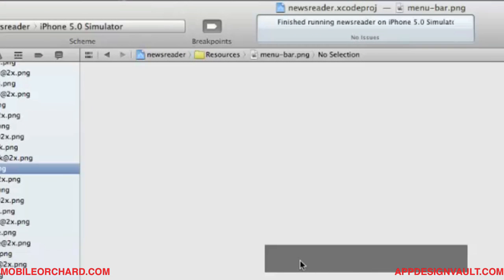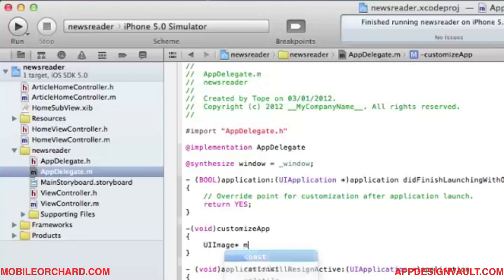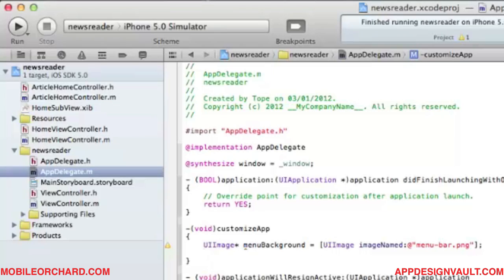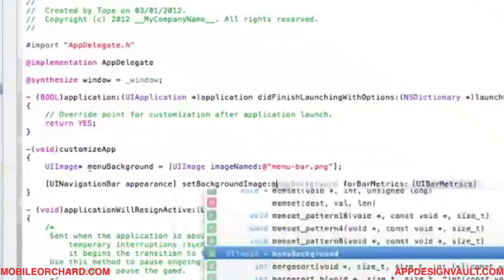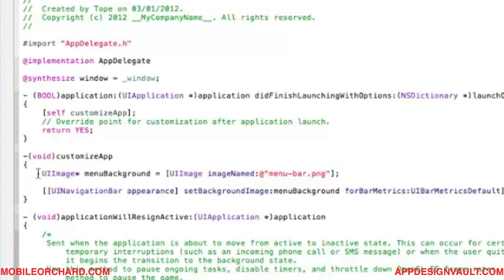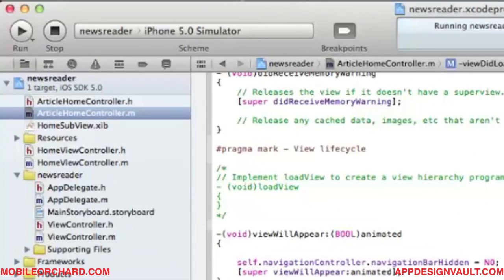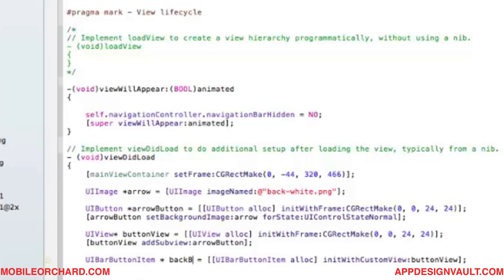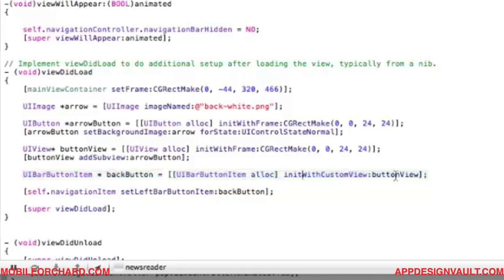iPhone App Design Template - Part 6 of 6 - Transparent UINavigation Bar and Custom UIBarButtonItem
iPhone App Design Template - In this video, you will learn how to create a transparent custom UINavigationBar and a custom UIBarButtonItem to replace the Back button